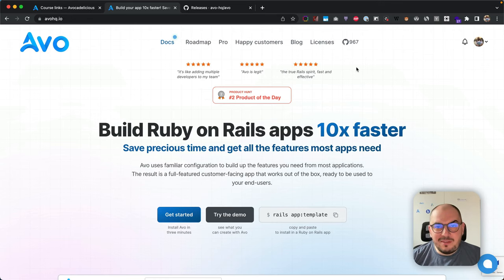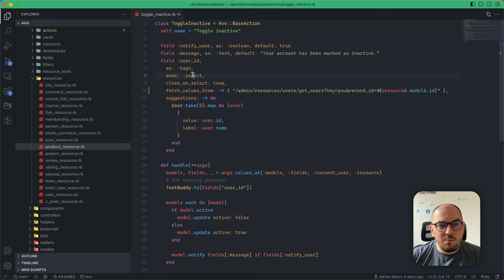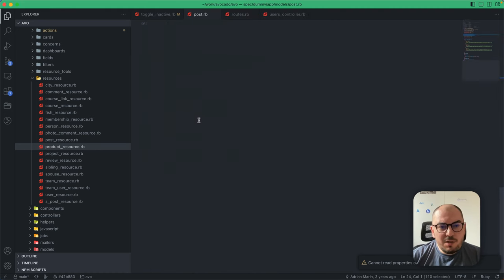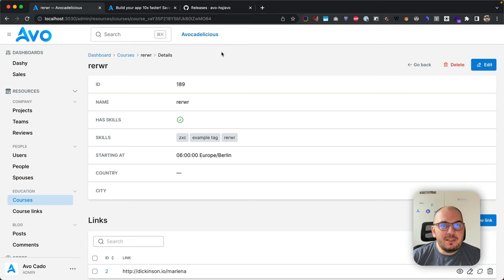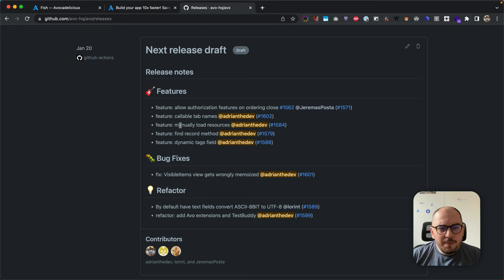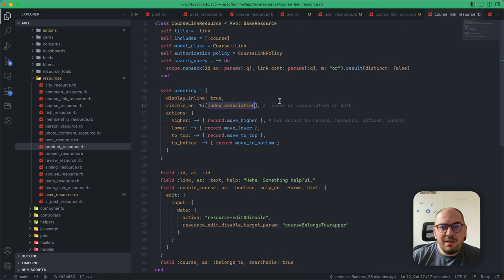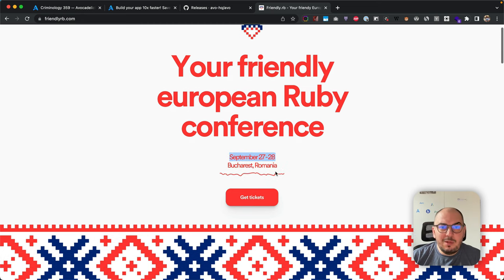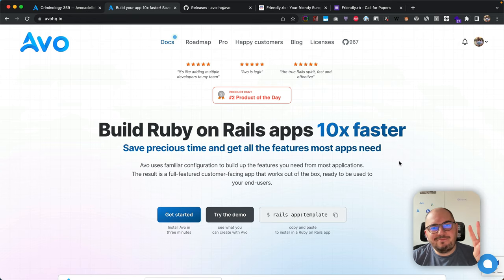Avo 2.27 for Ruby on Rails - Dynamic tags field, find record method, manually register resources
Hello buddies,

We have an excellent release for Avo 2 today. 5 new features that I know I have wanted to bring in for a long time, so let's get started

🎸 Features

 - Authorization for records reordering
 - callable tab names will enable you to use those translation strings on your tab names.
 - manually load resources is super handy for those setups that might error out on boot-time.
 - find record method. It will enable you to choose how Avo finds a record. Particularly useful if you use something like the `prefixed_ids` gem or when you change the `to_param` method.
 - dynamic tags field will enable you to create richer dropdowns with AJAX support. Perfect for those action fields.

🐛 Bug Fixes

 - VisibleItems view gets wrongly memoized

💡 Refactor

 - By default have text fields convert ASCII-8BIT to UTF-8
 - add Avo extensions and TestBuddy

### Avo 3

Work on Avo 3 is going well. We stopped feature development to ensure we have everything ready for the launch. We'll share some more news next week.

### We're putting together a European conference

I'm incredibly excited to share with you Friendly.rb. With a focus on community, we're creating a cozy conference with about 100-ish attendees and some of the best European speakers.
We want to be the perfect blend of learning and relaxation, offering a warm and welcoming atmosphere to catch up with your friends or make new ones in person.
The first 30 tickets are discounted as Early Bird (only 13 left).

Xavier Noria and Elena Tănăsoiu are our first confirmed speakers, with a few more to follow.
The CFP is open, so if you want to share your knowledge with the Ruby community, this is the perfect time to apply.

### This week's Short Ruby is 🔥🔥🔥

### Yaro is killing it

Yaro from SupeRails put out unique Hotwire content and has a new "Reverse engineering" series. Go check it out!

That's about it for this week.

Adrian and Paul